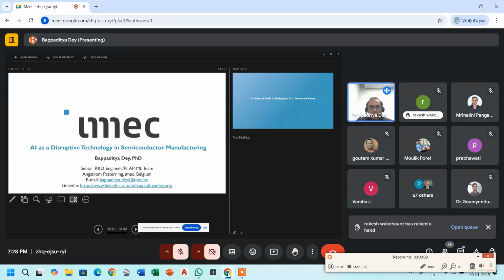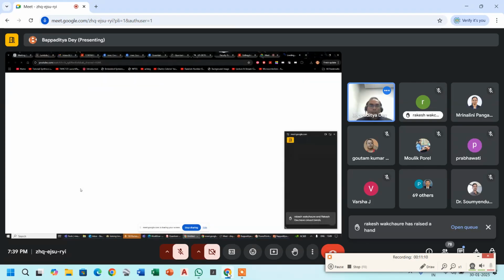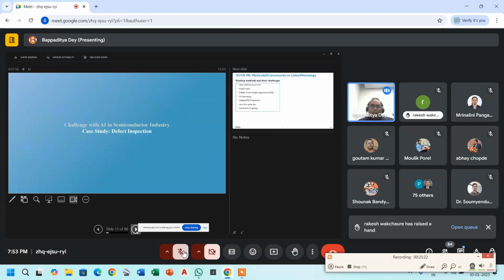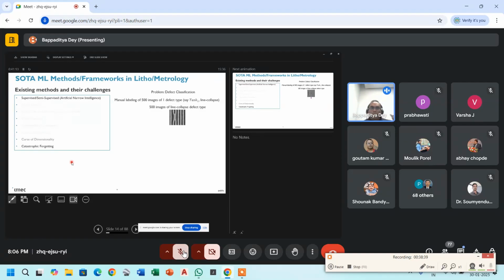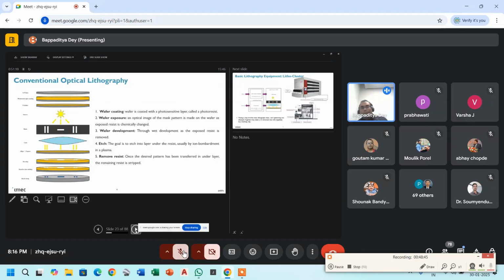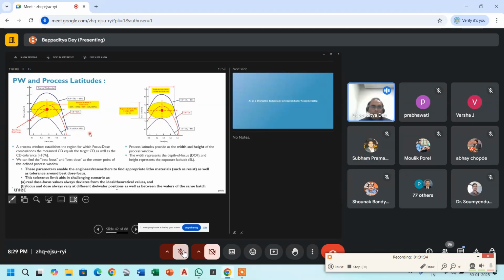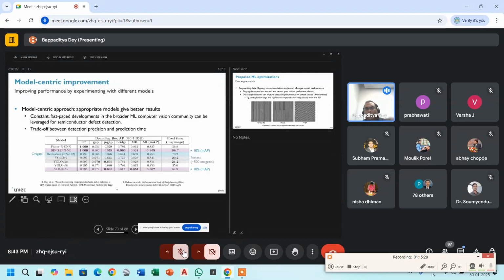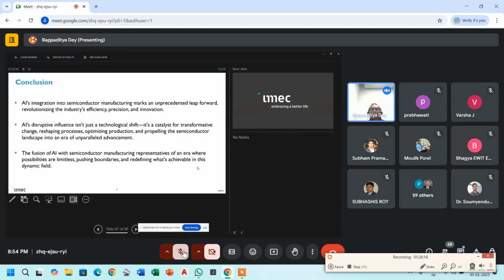Session on AI as a disrupted technology in Semiconductor Manufacturing